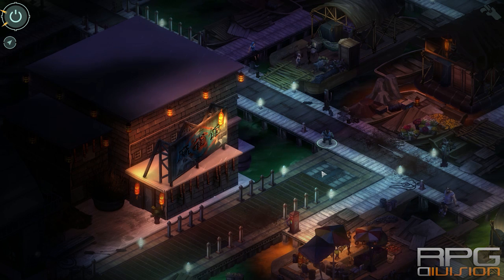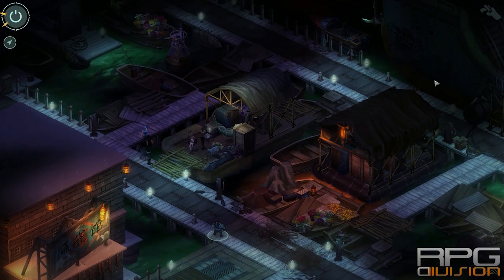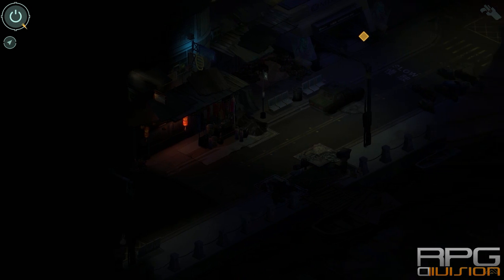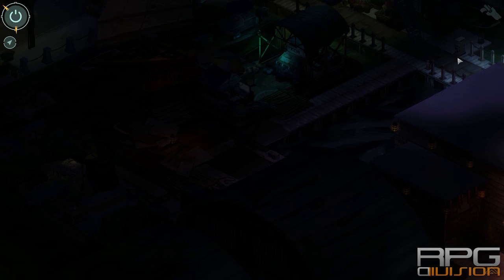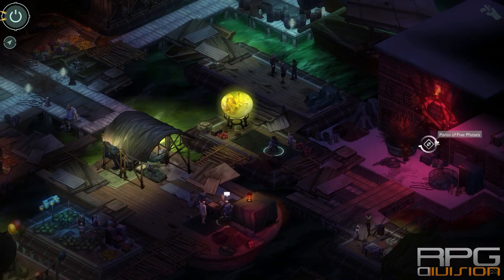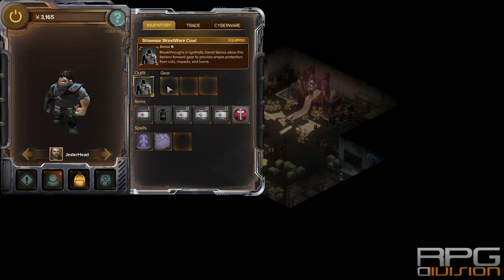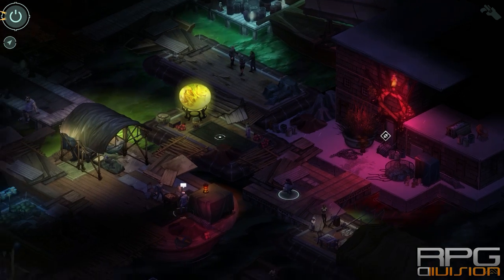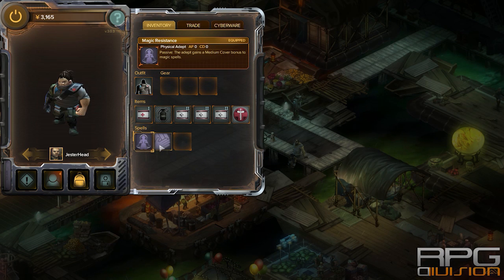Shadowrun Hong Kong - Tips for Beginners (All Shop Locations, Crew Management, Spending Money...)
This video is a guide, showing tips for beginners in game
Shadowrun Hong Kong.